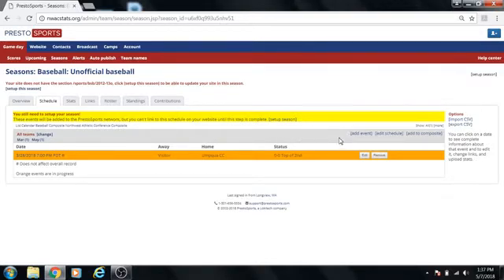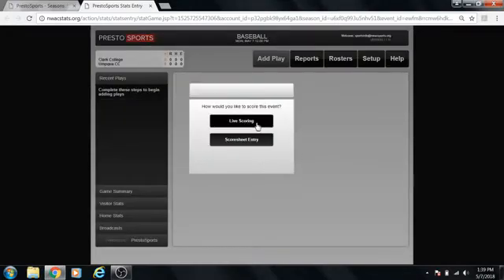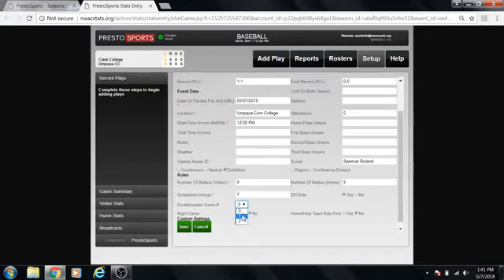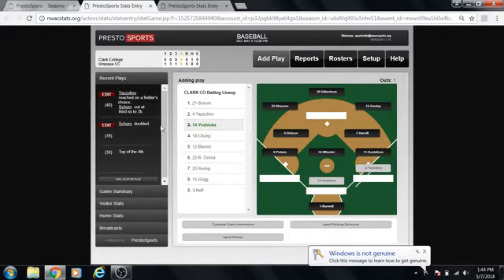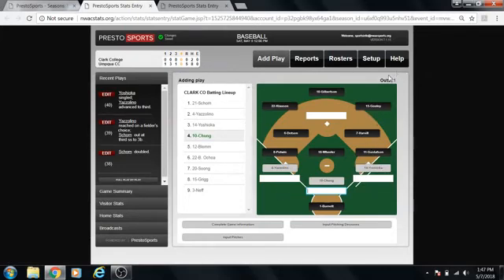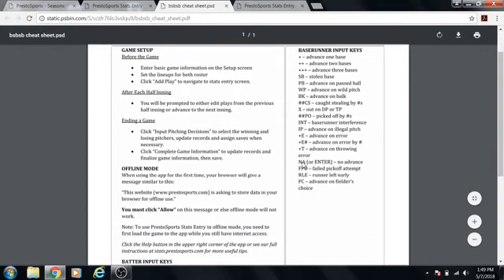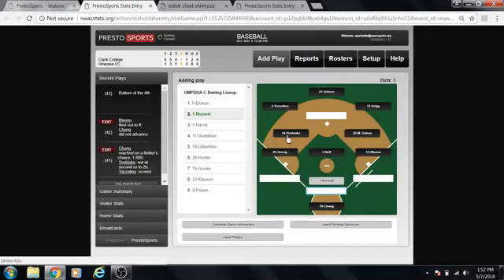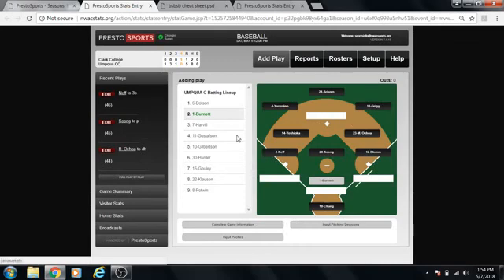Presto Baseball-Softball Scoring App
Brief demonstration on how to use the Presto scoring app for baseball and softball.